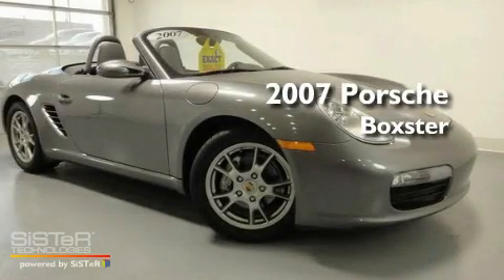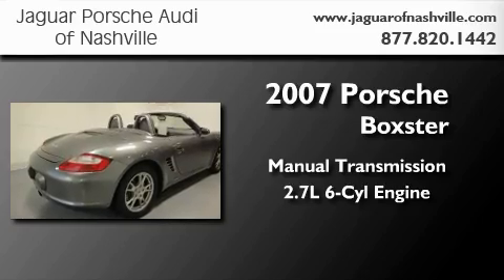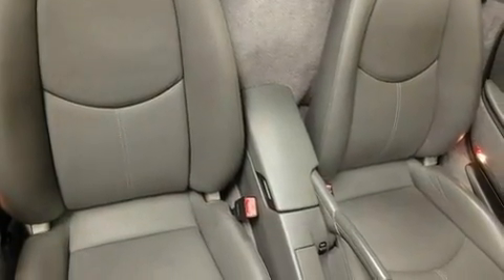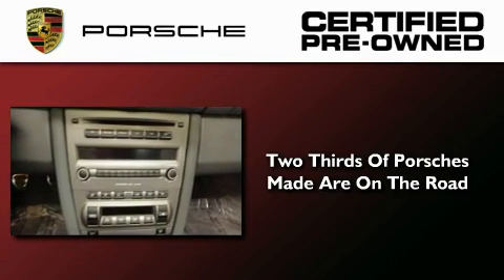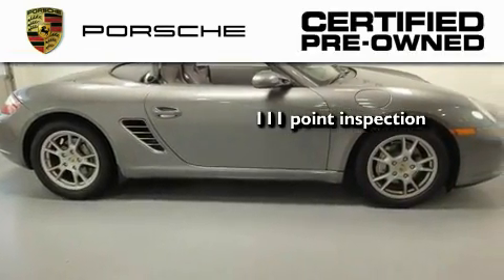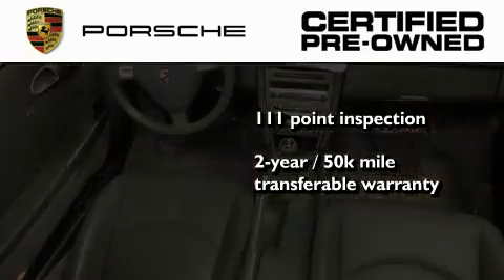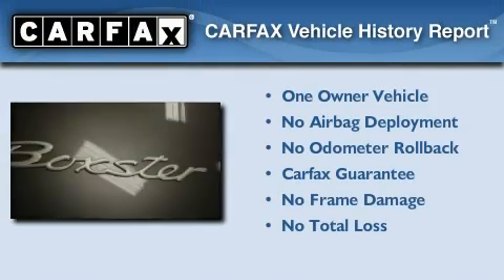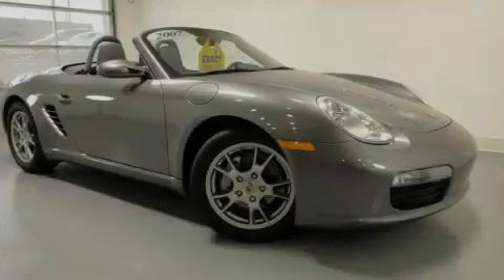Certified 2007 Porsche Boxster Nashville TN 37204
This is a certified preowned 2007 Porsche Boxster. This convertible has a manual transmission, and a 2.7 liter six cylinder boxer engine. Its top features include dual power seats, air conditioning, cruise control, a CD player, leather seats, alloy wheels, a rear spoiler, traction control, an auto dimming rear view mirror, and this vehicle has less than 39,000 miles. With an EPA estimated rating of 32 miles per gallon on the highway, its fuel efficiency will save you time and money. Two-thirds of all Porsche cars ever built are still on the road today; to help ensure that you benefit from that long standing tradition, a training technician performed a meticulous 111 point inspection on this Porsche, checking everything from safety systems to overall performance, Plus it comes with a 2-year / 50,000 mile transferable warranty with no deductible so you can have a little peace-of-mind. This Porsche has had only one owner and it qualifies for the CARFAX buyback guarantee.

 Year: 2007
 Make: Porsche
 Model: Boxster
 Engine: 2.7L H-6 cyl
 Trans.: Manual
 Exterior: Gray
 Miles: 38,170
 Interior: Gray

 Preowned 2007 Porsche Boxster Nashville TN